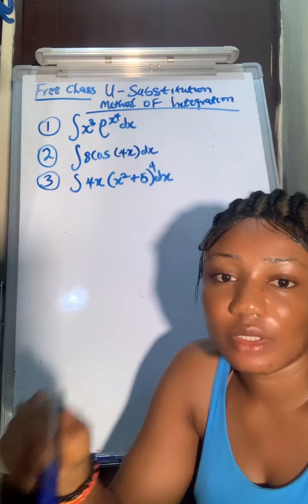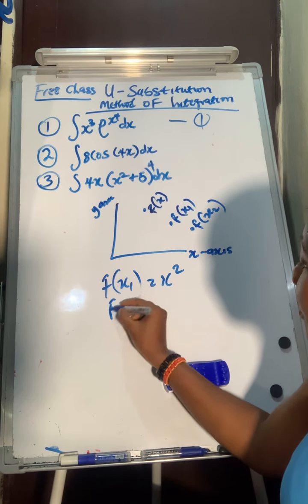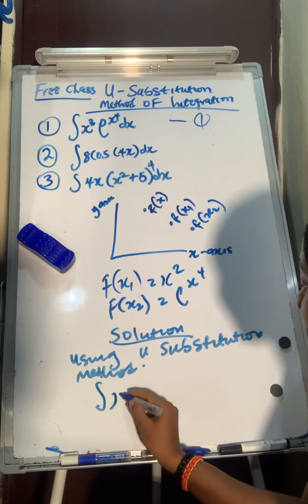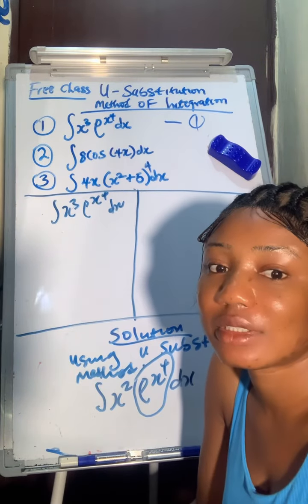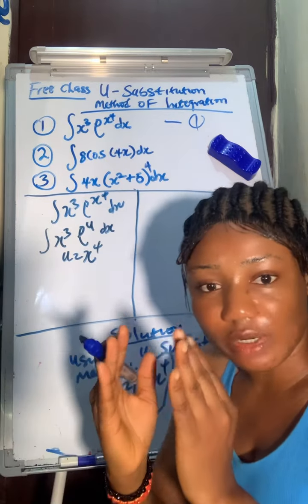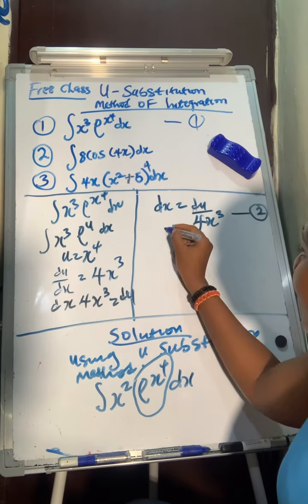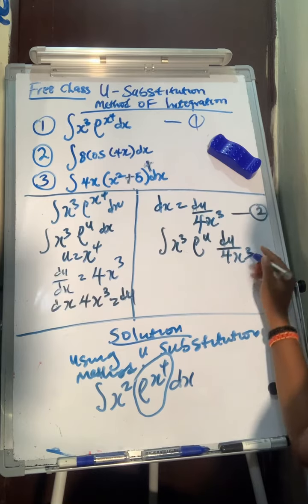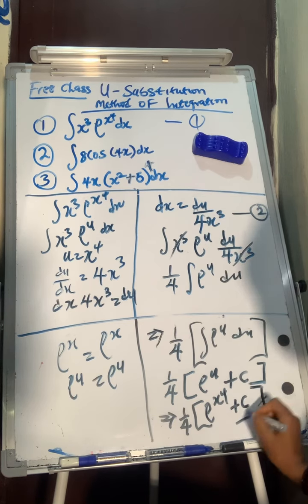Using U substitution method to solve integration when exponential is involved..